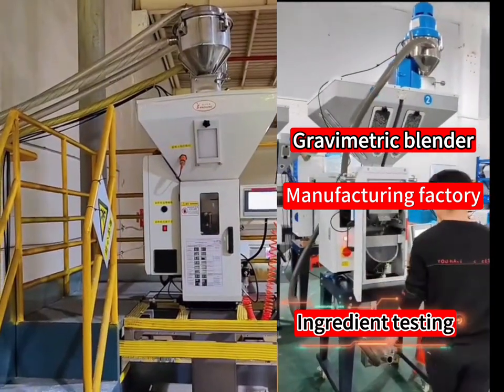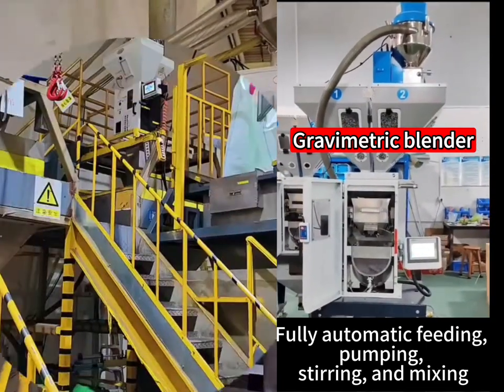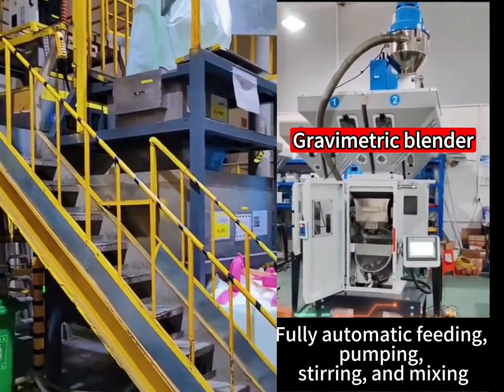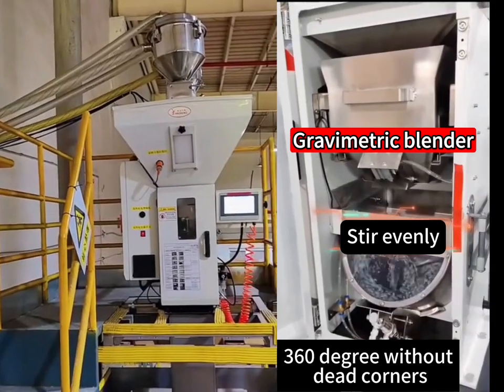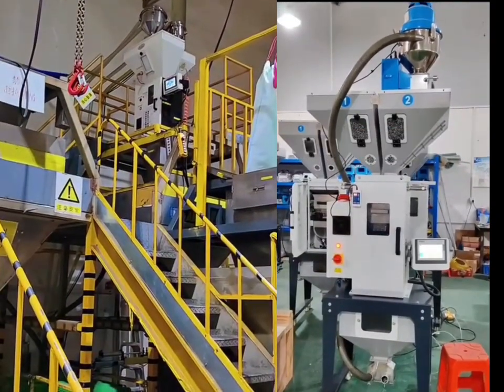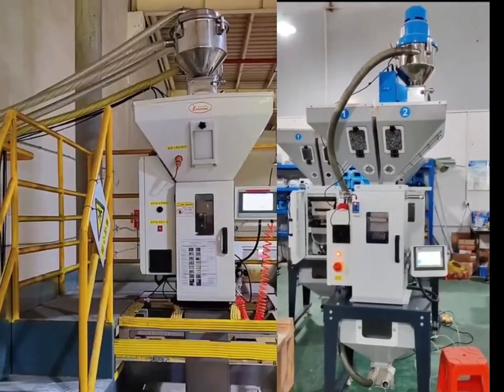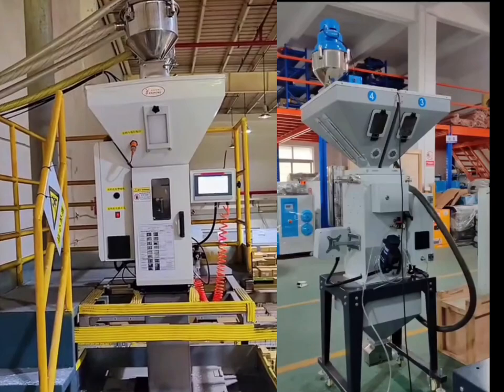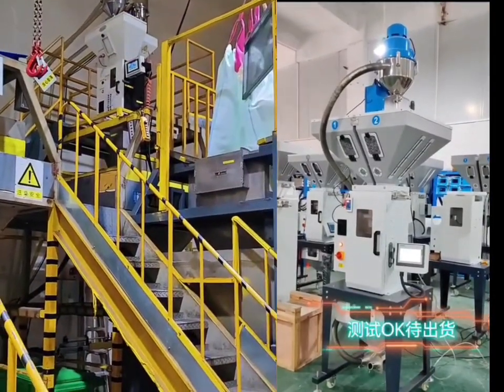Gravimetic blender gravimetricblender gravimetric batch blender gravimetric blender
TA gravimetic blender is an item of industrial equipment used in the plastics industry to accurately weigh two or more components and then mix them together prior to processing in an injection molding machine, plastics extrusion, or blow moulding machine.Physical factory of gravimetric blender equipment manufacturer,
The gravimetric blender is to accurately mix various raw materials in proportion to obtain new and uniformly mixed raw materials required for production; it is mainly used in injection molding and extrusion industries.
The gravimetric blender is an automatic mechanical equipment integrating weighing, metering and mixing functions. Using PLC controller and advanced batching algorithm, it can automatically carry out weighing analysis, and measure and mix one, two, three, four, five, six or more kinds of particles or plastic powder raw materials according to the batching ratio. In order to obtain the new mixed raw materials required for production, the weighing and mixing accuracy can reach ±0.1% (even particles can be accurate to one particle unit). So as to solve the
One equipment adopts PLC controller, which can mix multiple raw materials at the same time after accurate weighing and mixing. It has advanced batching algorithm, excellent production performance, automatic alarm and error correction function, stable operation, safe and reliable comprehensive technical characteristics. Technology to solve manual weighing errors and uneven mixing in production.
Especially in the medical and environmental protection industries, the machinery will fully adopt food stainless steel materials and fully enclosed feeding and discharging to avoid external pollution.